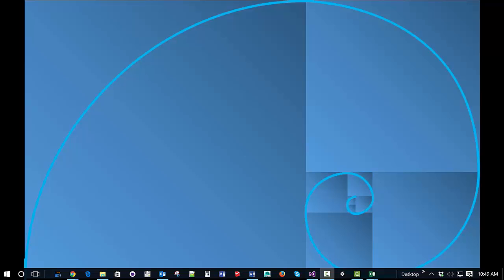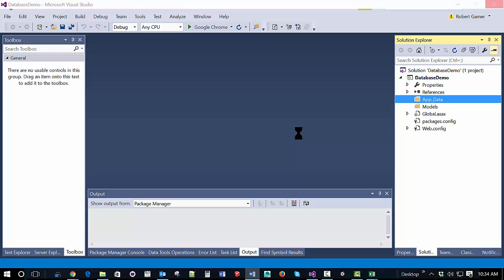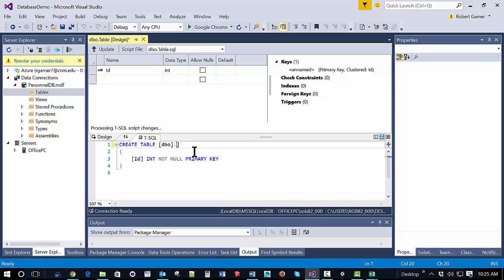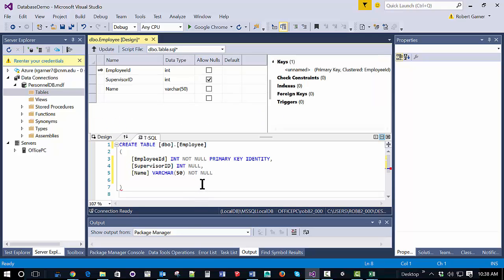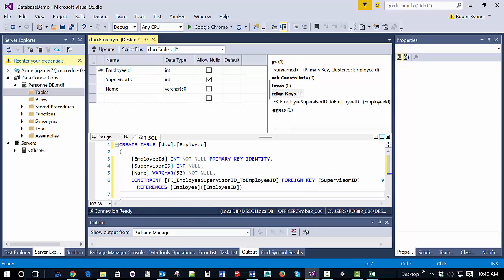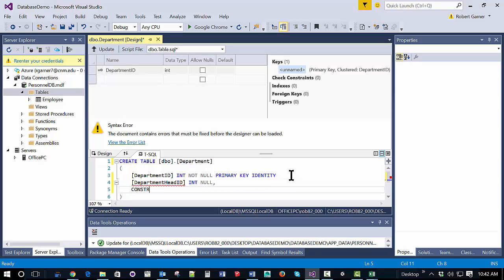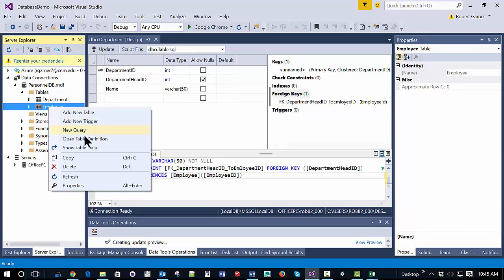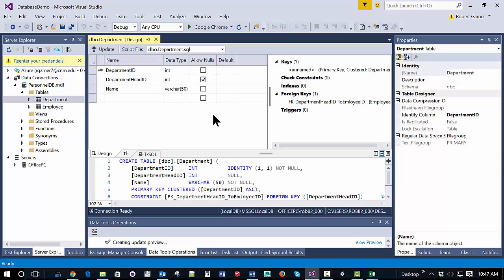How To Create A Database In Visual Studio